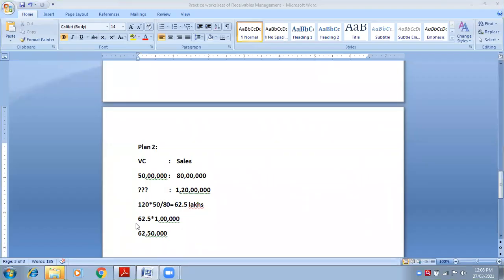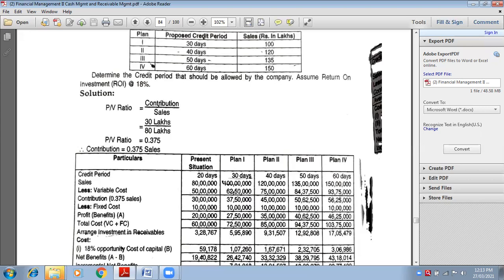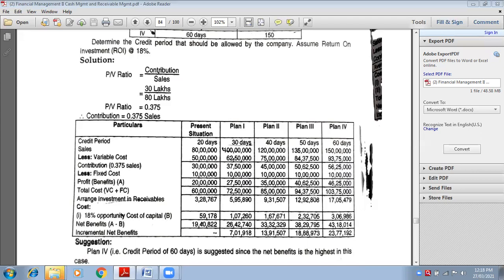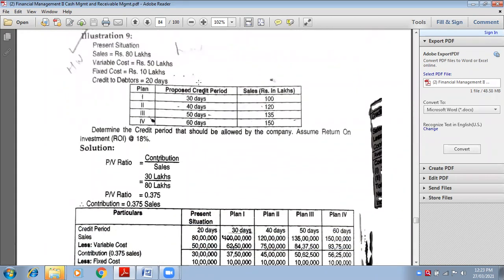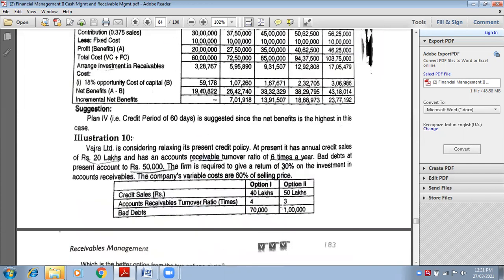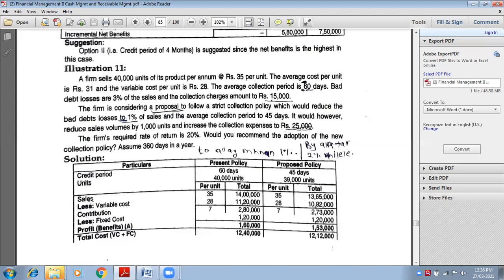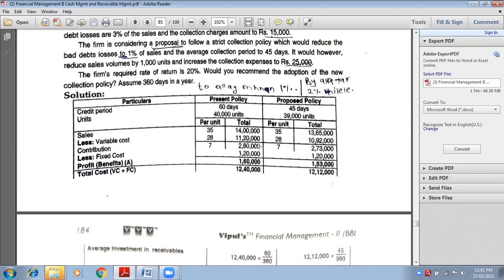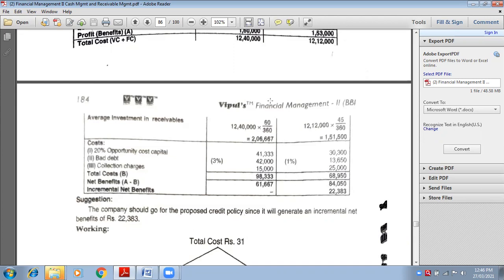27 March Receivables Management (2)